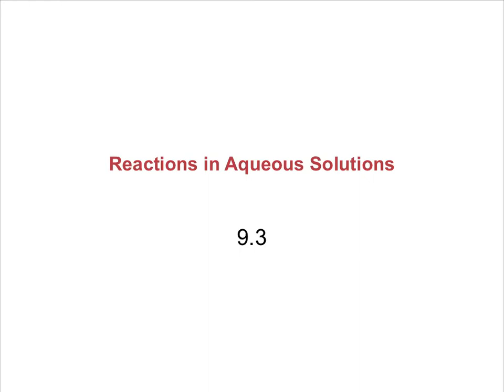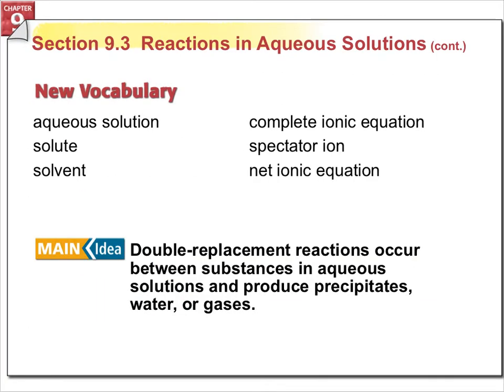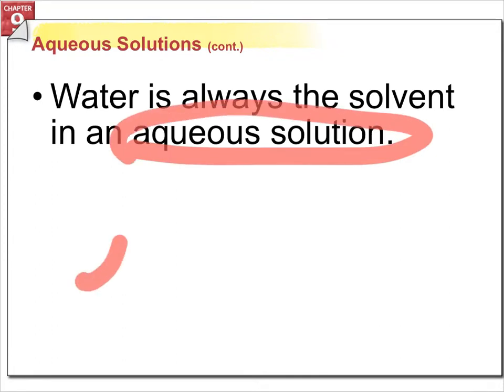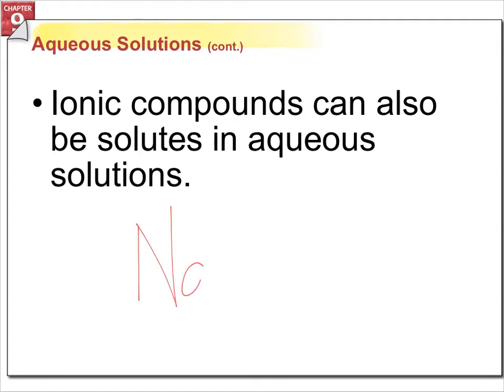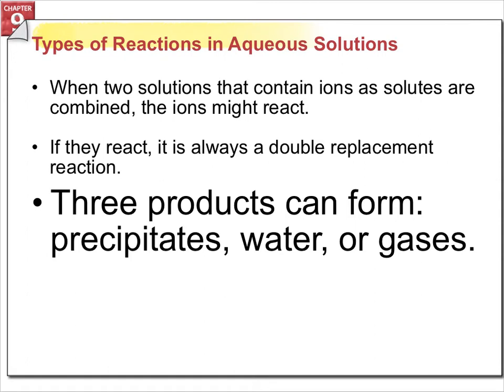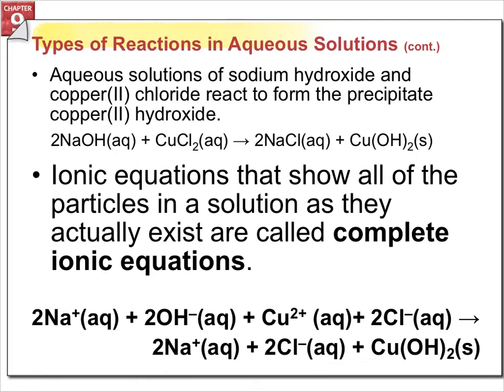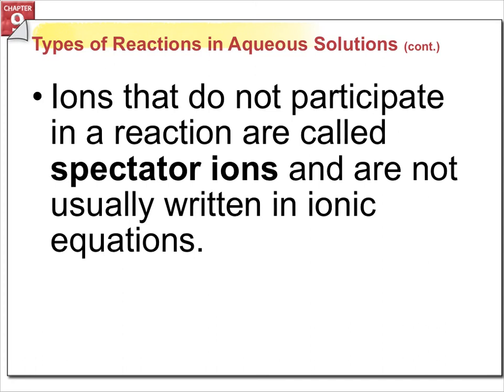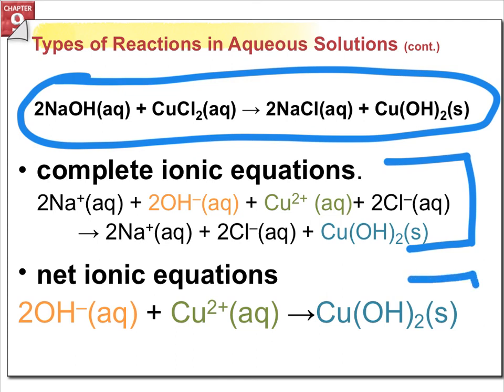Chemistry 9.3 part 1